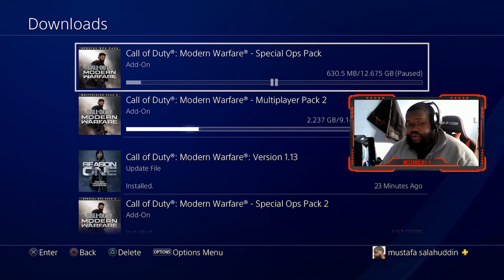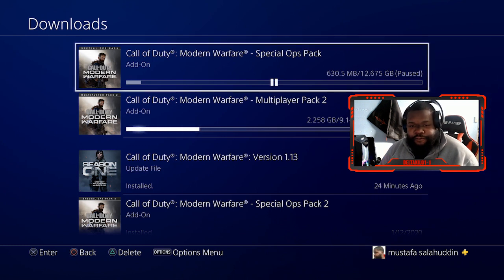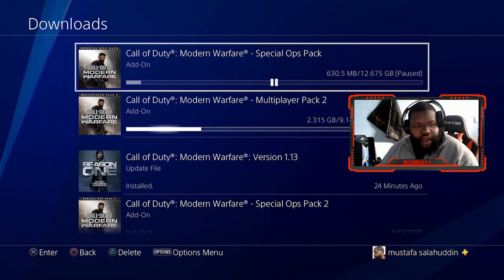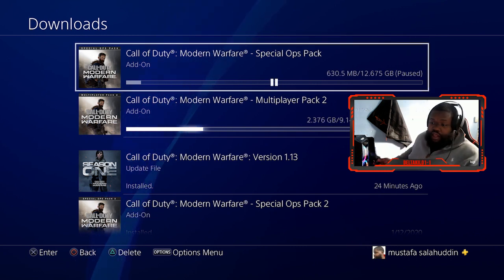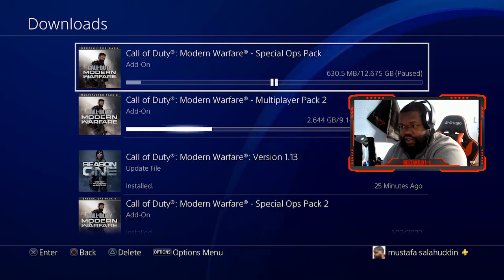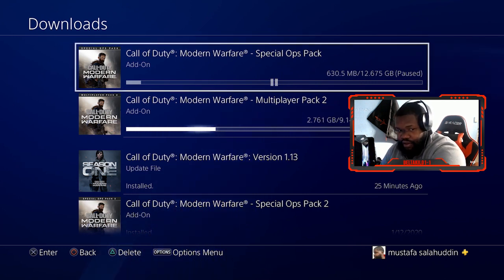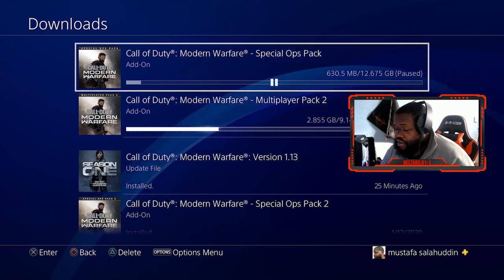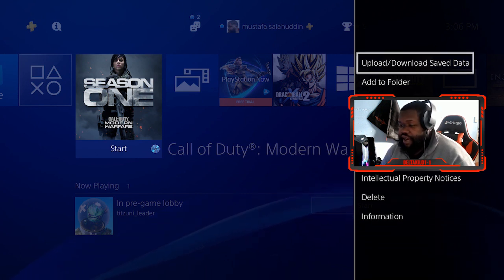MODERN WARFARE: NEW UPDATE LIVE* (MUST SEE FIX BEFORE DOWNLOADING) NEW UPDATE 1.13 IN MODERN WARFARE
Welcome back to the channel, today I have video that is a must see before you down the update 1.13 for modern warfare and lose all of your progress!

HOW I CAPTURE MY GAME PLAY